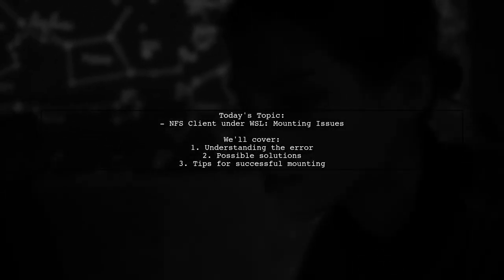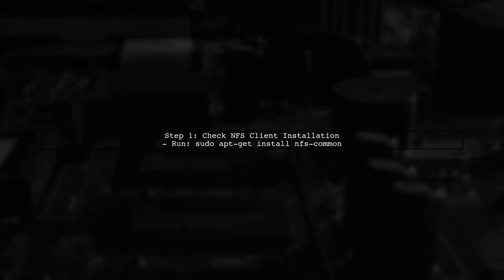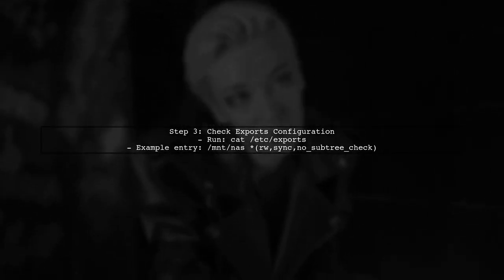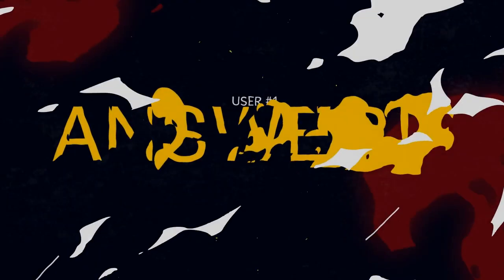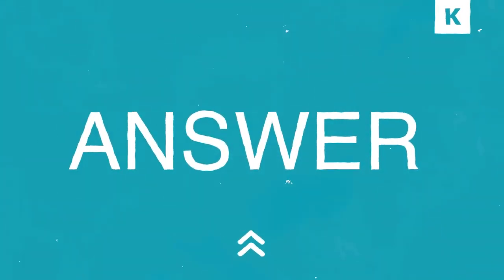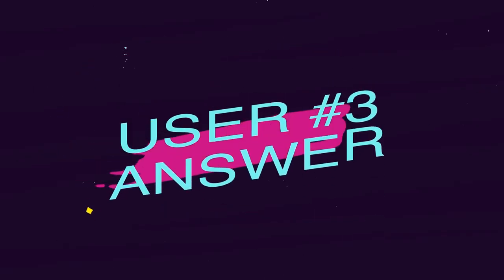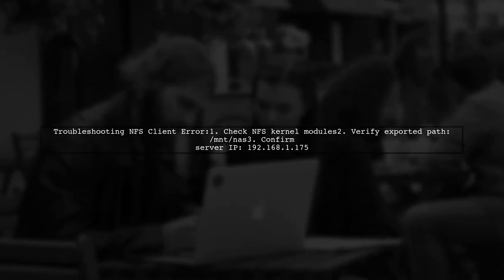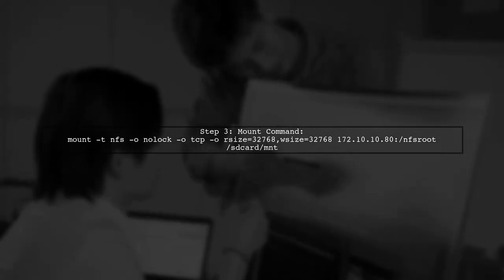Fixing NFS Client Issues in WSL: 'mount.nfs: No Such Device' Error Explained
In this video, we dive into a common challenge faced by users of Windows Subsystem for Linux (WSL) when working with Network File System (NFS) mounts. If you've encountered the frustrating 'mount.nfs: No Such Device' error, you're not alone. We'll break down the causes of this issue and provide step-by-step solutions to help you successfully mount NFS shares in your WSL environment. Whether you're a developer or a system administrator, this guide will equip you with the knowledge to troubleshoot and resolve NFS client issues effectively.

Today's Topic: Fixing NFS Client Issues in WSL: 'mount.nfs: No Such Device' Error Explained

Related to